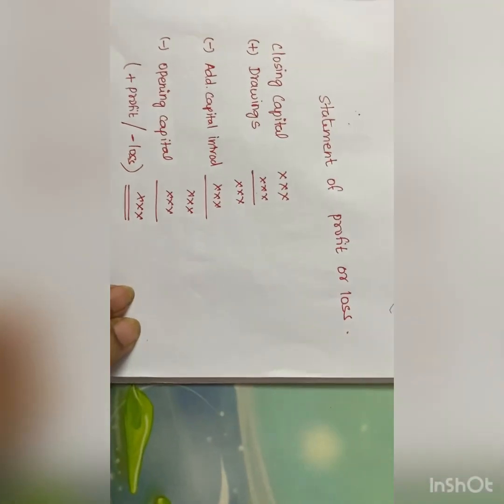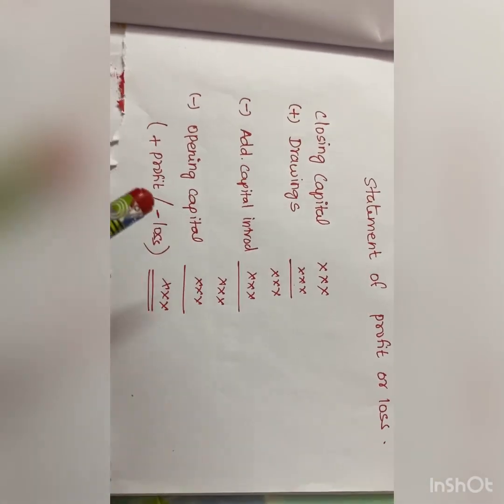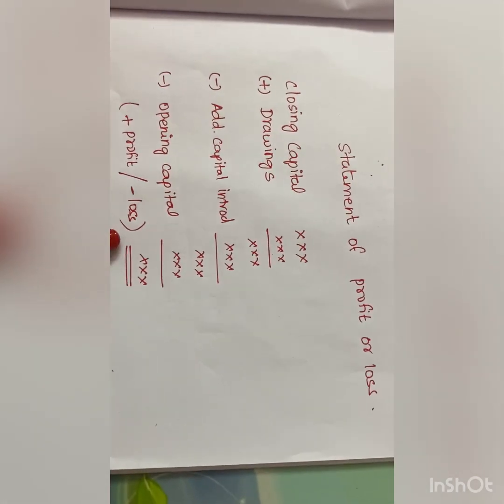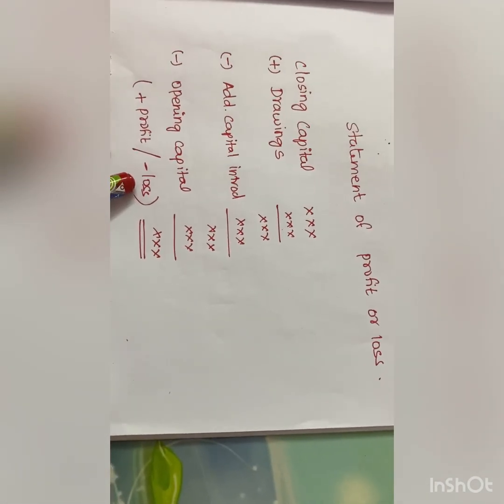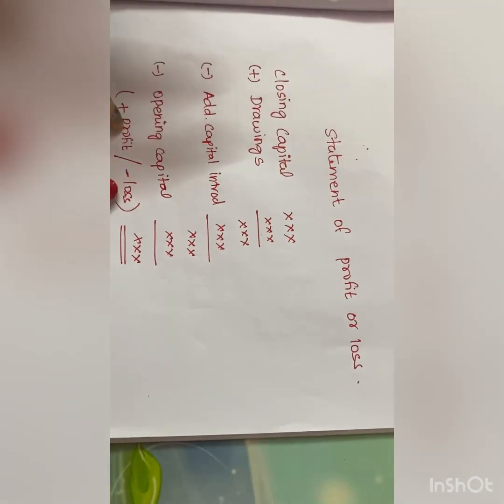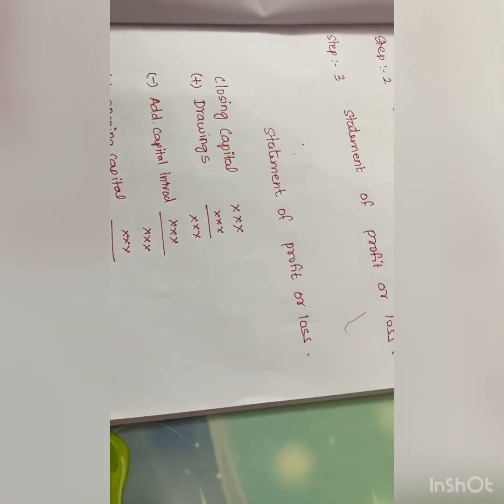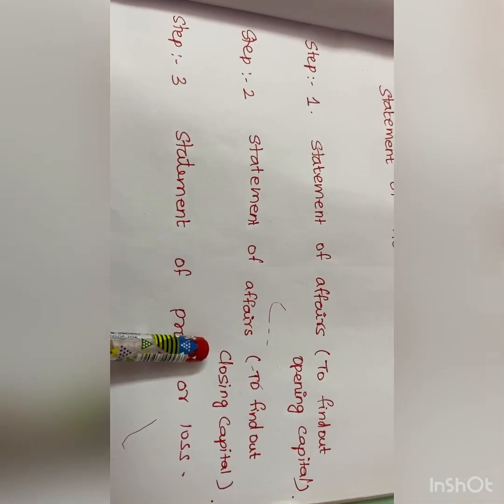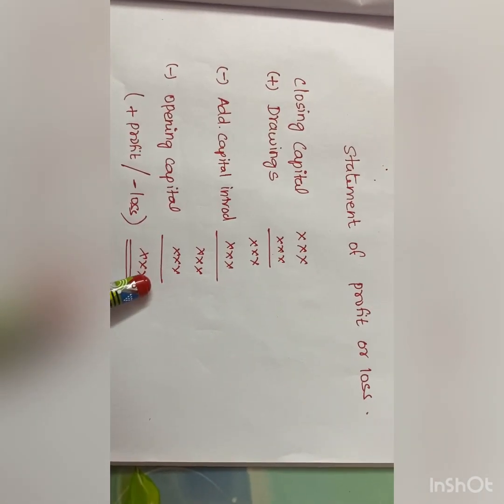KJS online classes 12 Th Std accounts from incomplete records session II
12 Th Std accounts from incomplete records session II